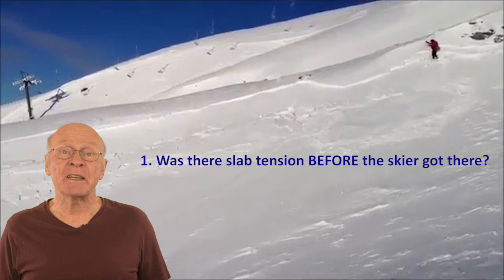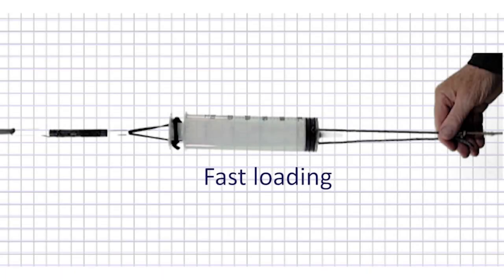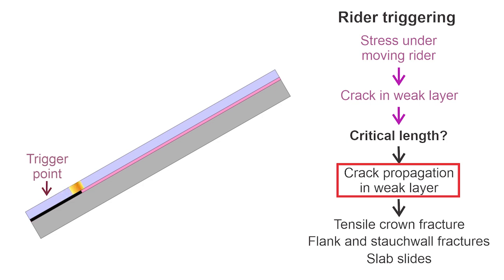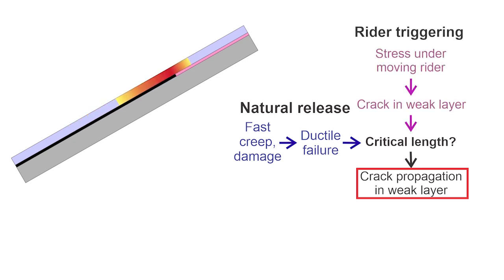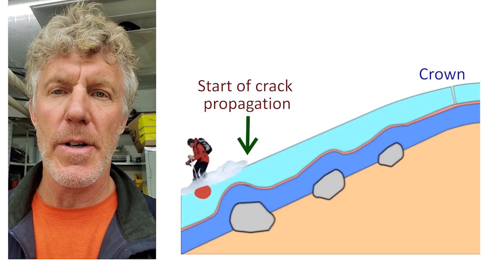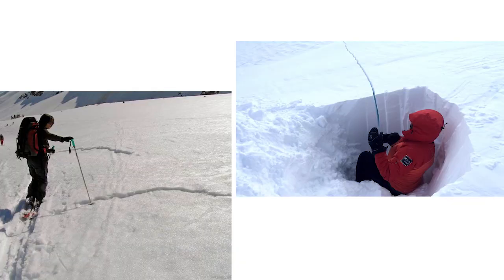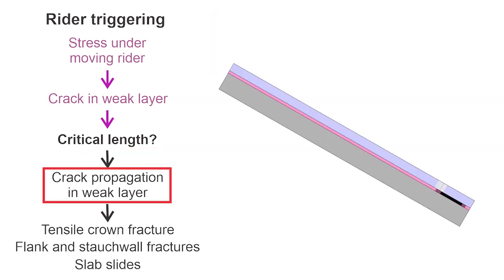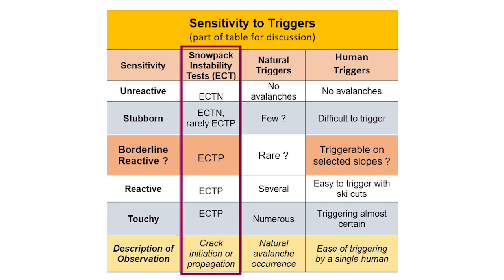Is slab tension a condition that makes rider-triggered avalanches more likely?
In this (controversial?) 21 minute video, Bruce Jamieson, Karl Birkeland, Grant Statham and Scott Thumlert summarize some common perceptions about slab tension, then review the role of slab tension in the current understanding of dry slab avalanche release.